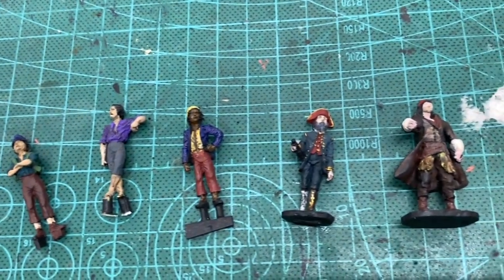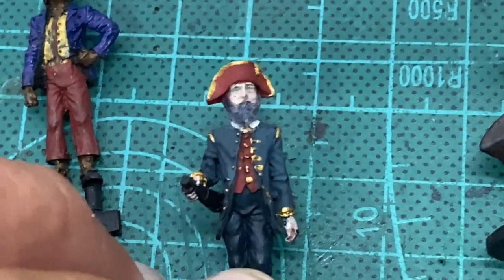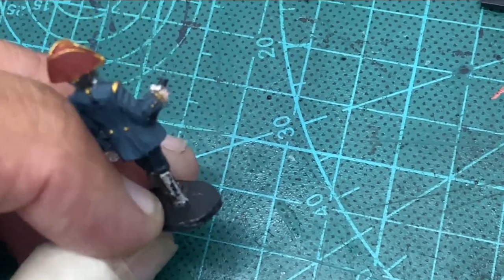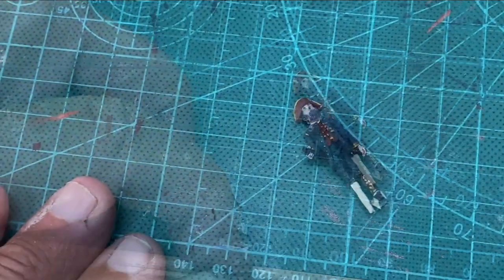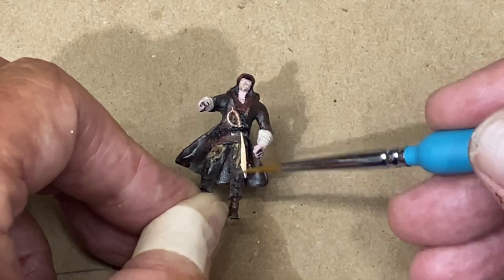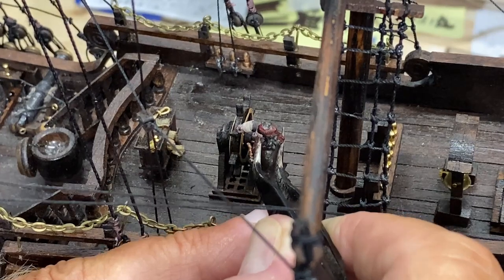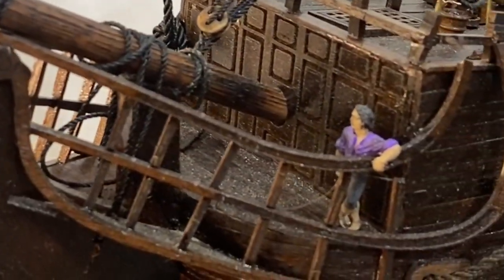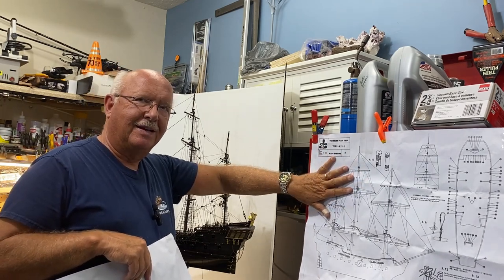The Black Pearl Golden Version 2021 Episode 24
Pirates invade the Black Pearl!  I've painted and placed all the pirates aboard ship.  Special attention was made to Captain Barbosa and a very realistic beard! Check it out.